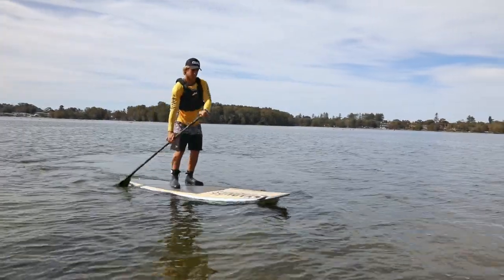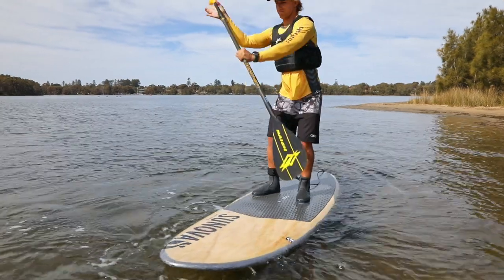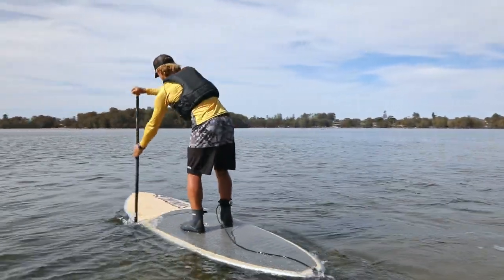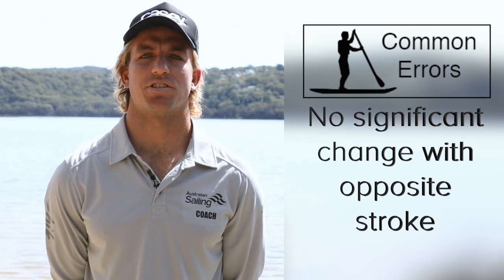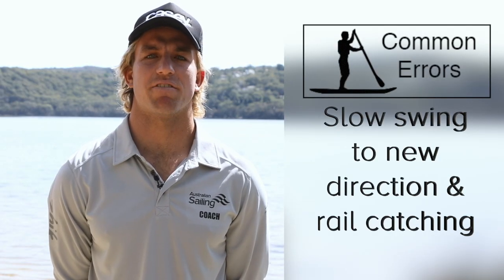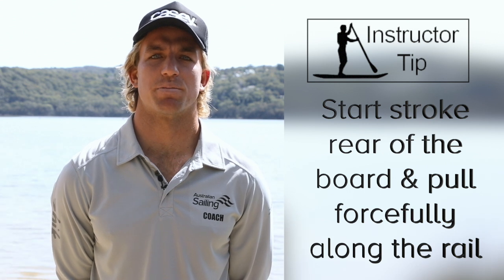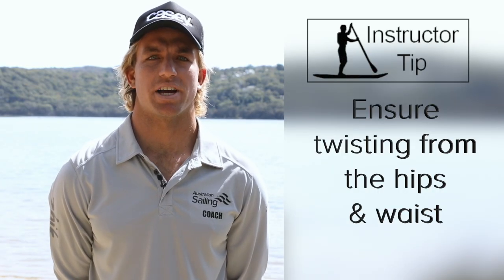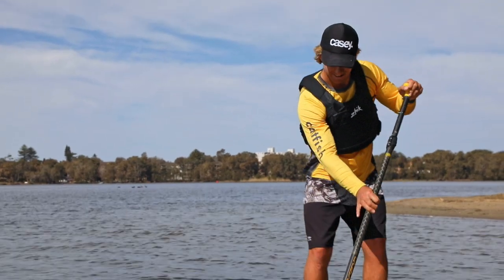Paddle turning 6A FINAL V2 HD 720p